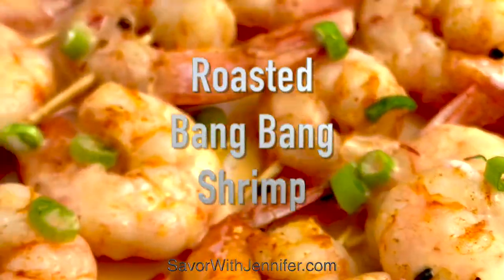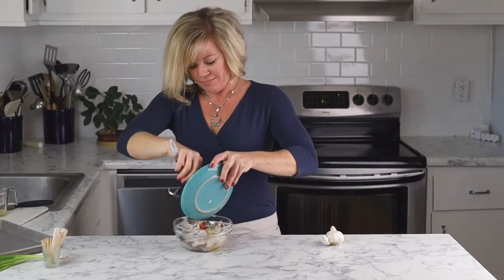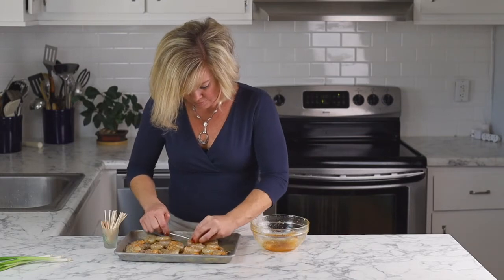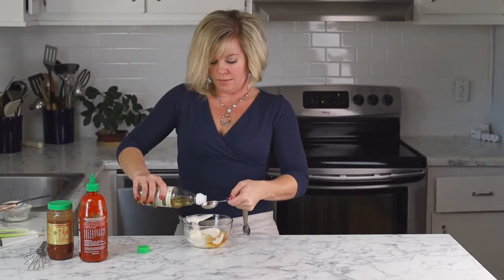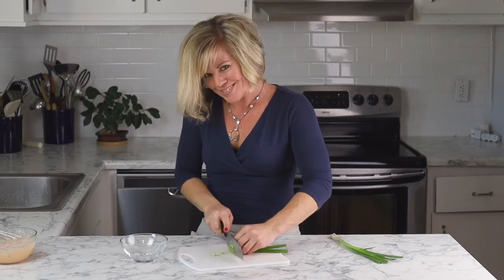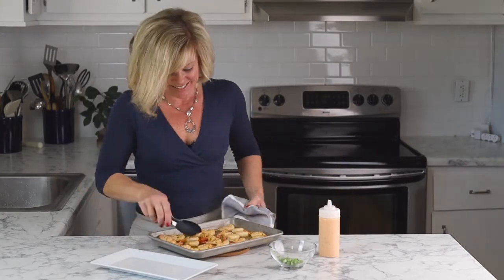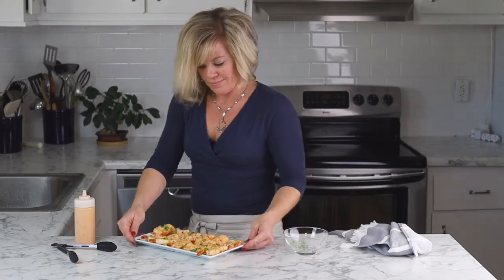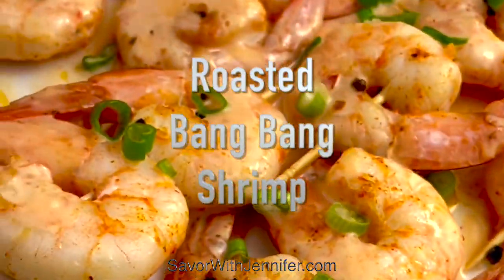Oven Roasted Shrimp Skewers with Bang Bang Sauce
Oven Roasted Bang Bang Shrimp Skewers are tender shrimp tossed in a garlic spice rub and then quick roasted to succulent, seasoned perfection! Drizzle or dunk in a finger-licking, crazy-craveable Bang Bang Sauce for the ULTIMATE holiday appetizer that’s ready in MINUTES!